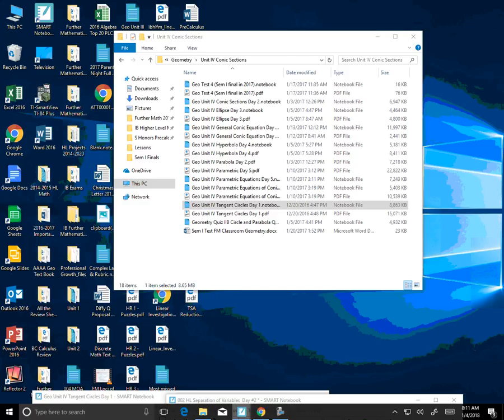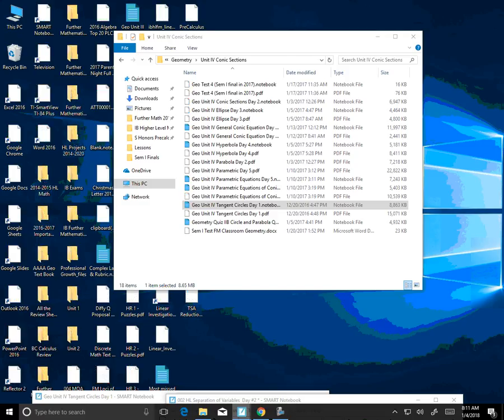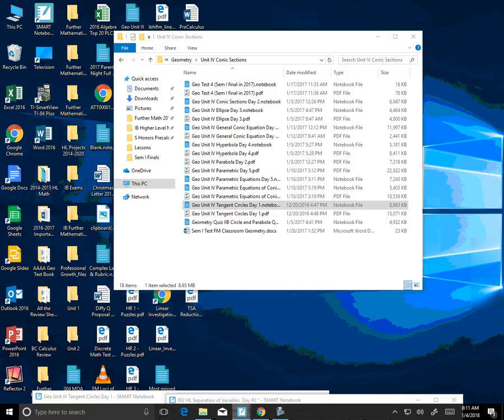HPC Tough Infinite Series Problem #5 1 4